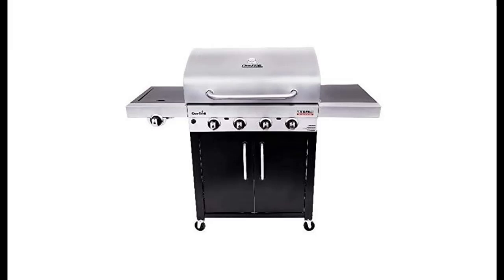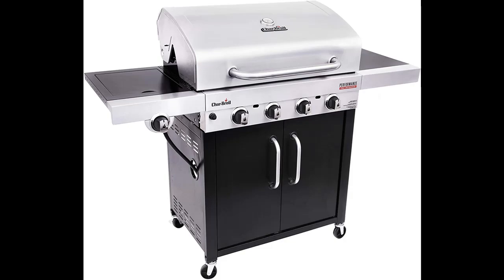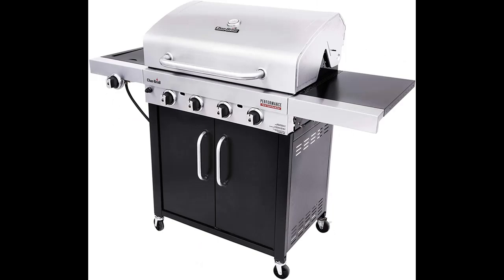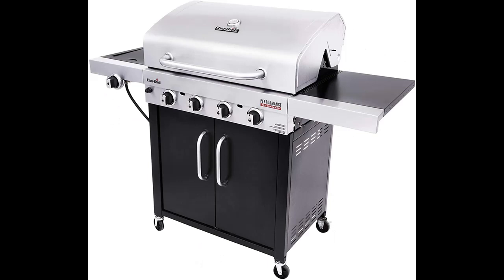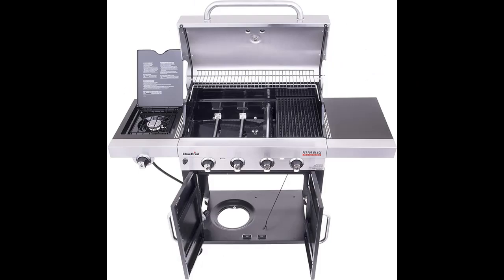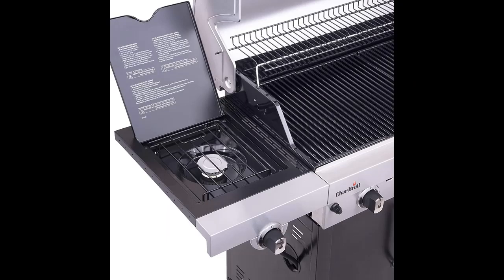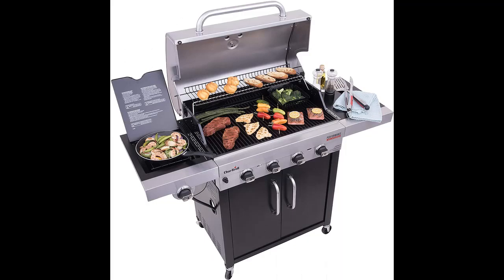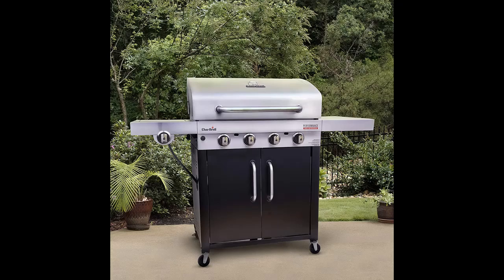"Black Friday 2020" Char-Broil 463280419 Performance TRU-Infrared 4-Burner Cabinet Style Gas Grill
Black Friday 2020✔️Char-Broil 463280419 Performance TRU-Infrared 4-Burner Cabinet Style Gas Grill, Stainless/Black

Black Friday 2020 is an annual event just for well known that It is shopping time on. And this year Amazon have selected many products For the shoppers from small businesses and top brands beat the holiday hustle and shop for everyone on your list during Black Friday 2020 happy everyone on Black Friday 2020

Specification details/Price details/Full Reviews [RECOMMEND]

Black Friday 2020 is celebrated on November 27. On the day of the event, you will find products from all outstanding categories.